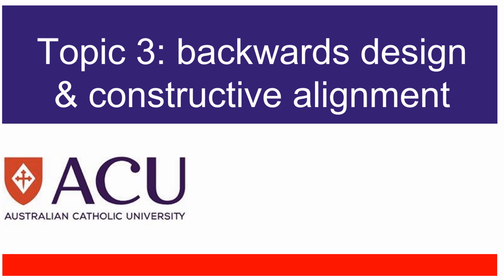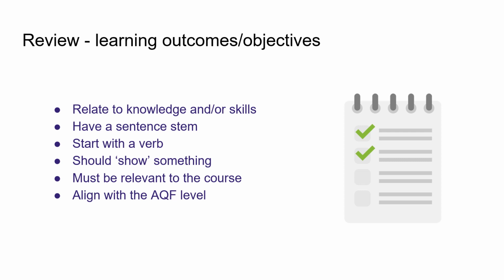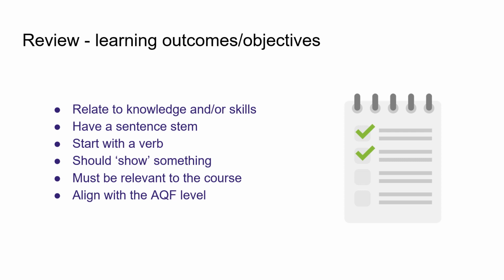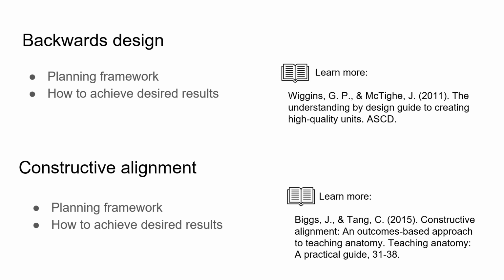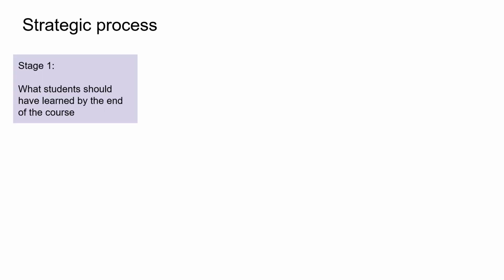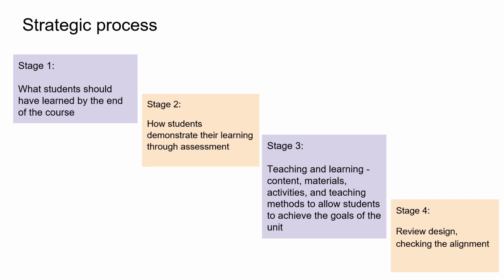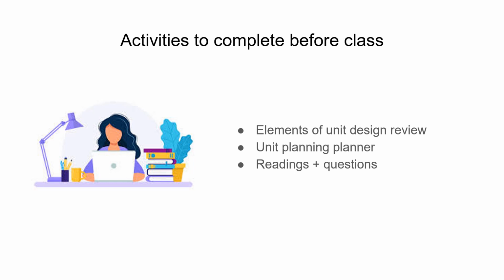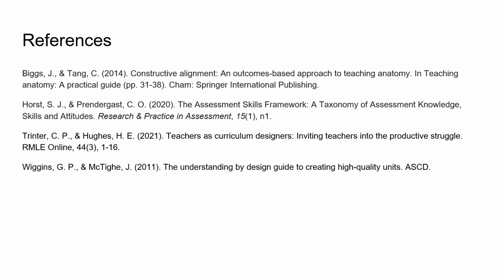UNMC581 example lecture backwards design & constructive alignment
UNMC581 Assessment - video based learning example